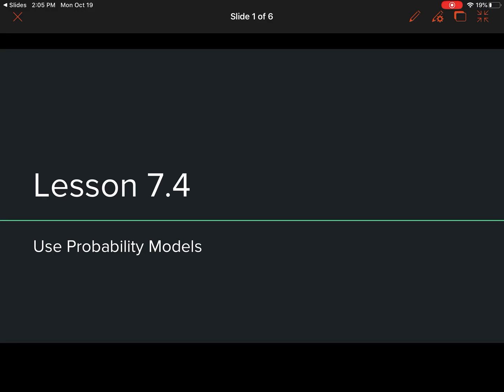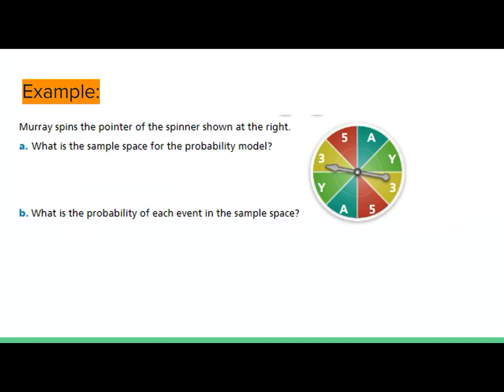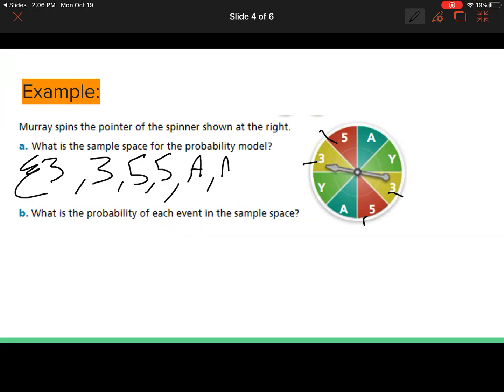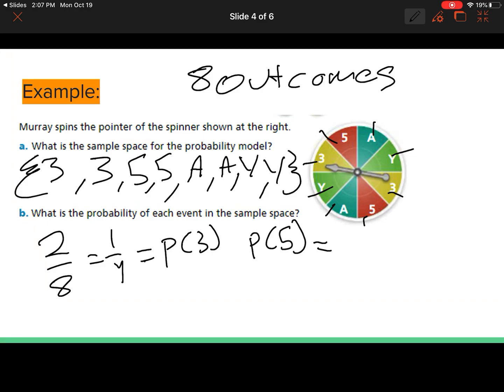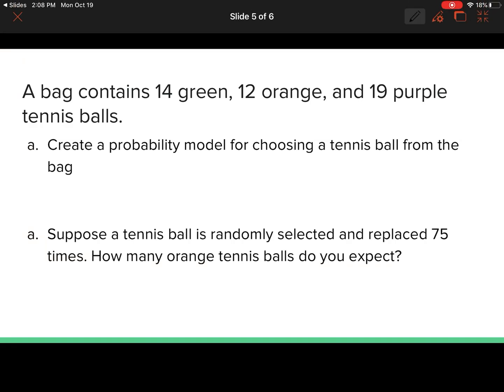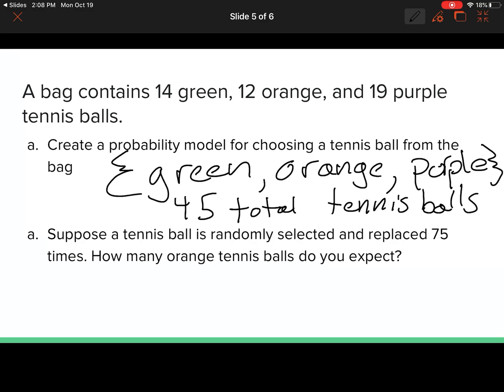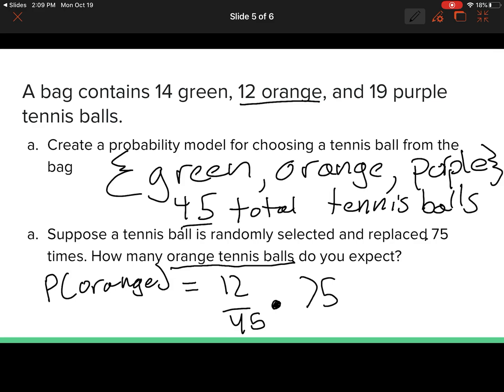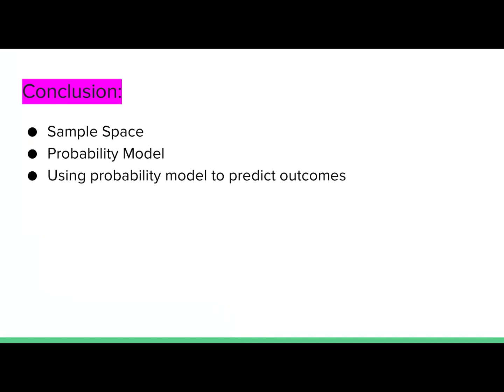Lesson 7.4 Use Probability Models